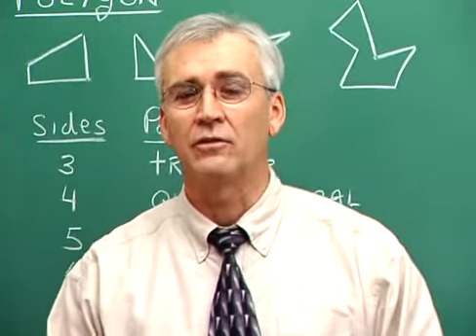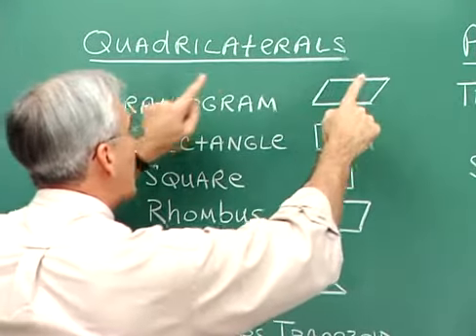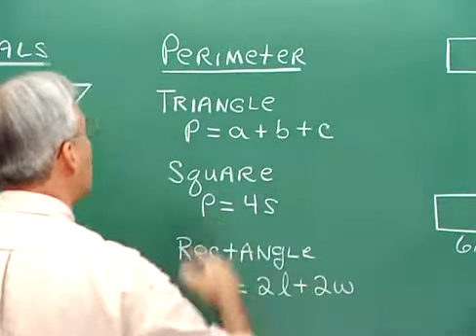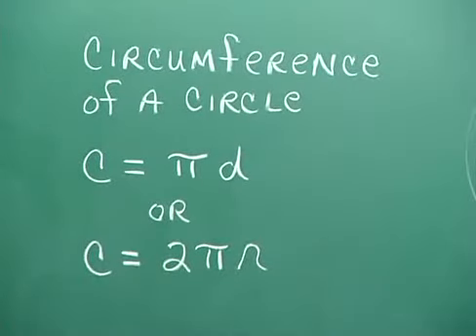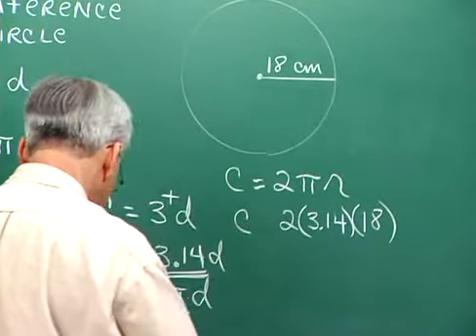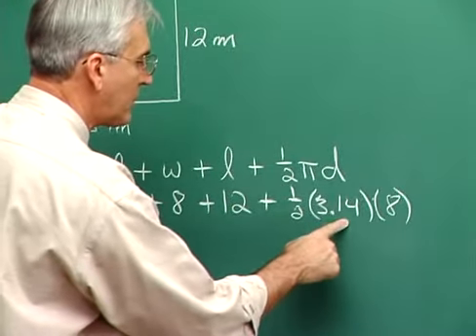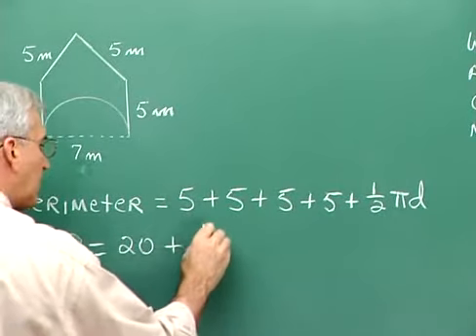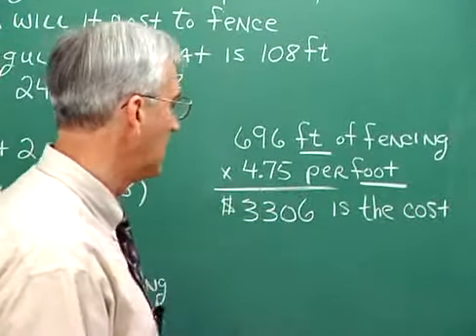12 2 Plane Geometric Figures